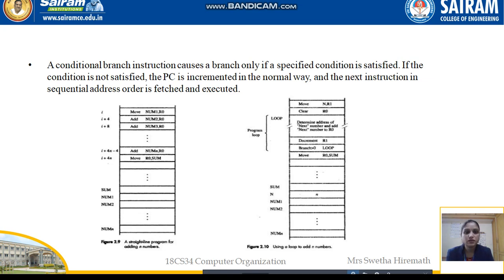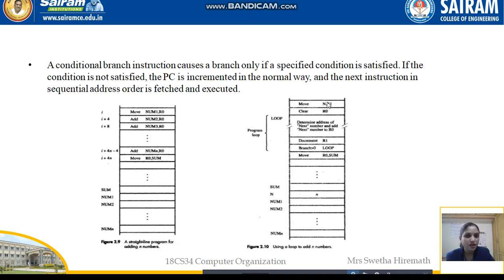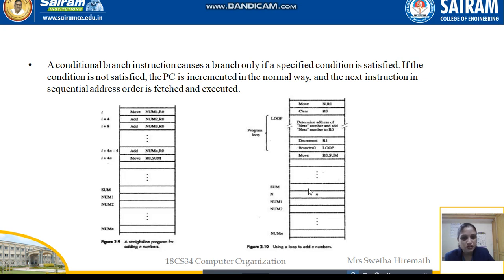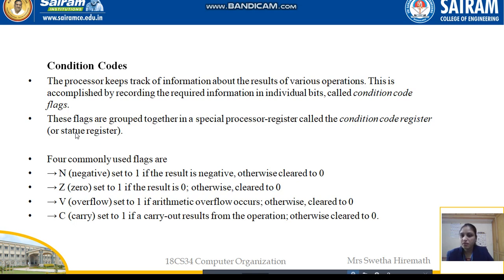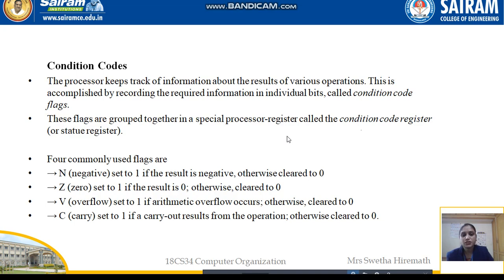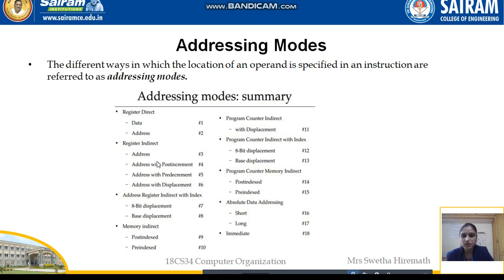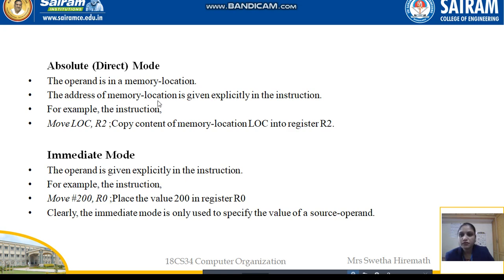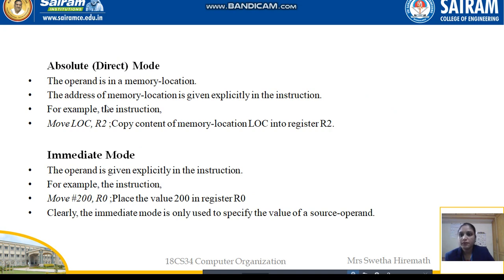LECTURE VIDEO_18CS34_MODULE 1_STRAIGHT LINE & BRANCHING_SWETHA HIREMATH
MACHINE INSTRUCTIONS AND PROGRAMS